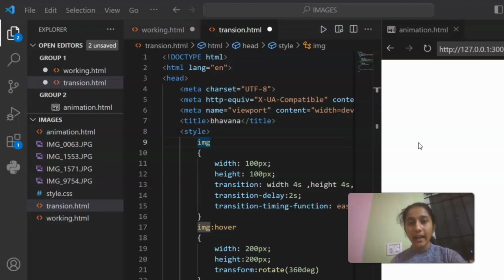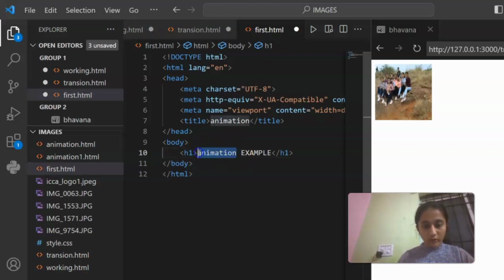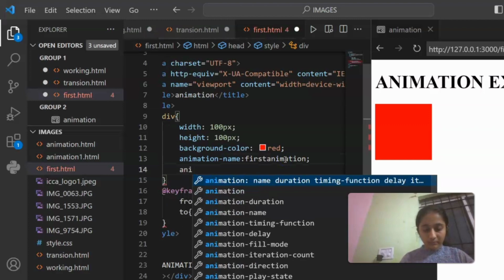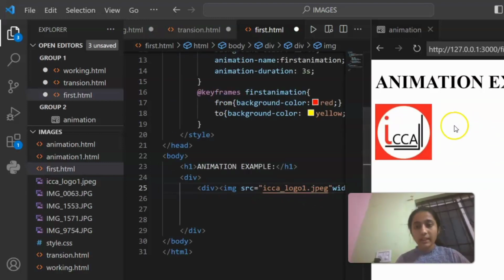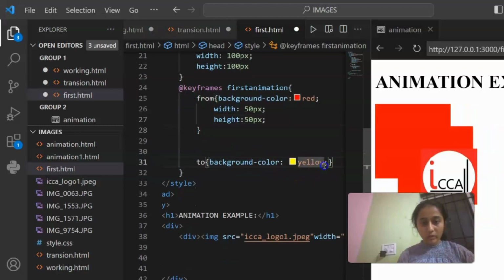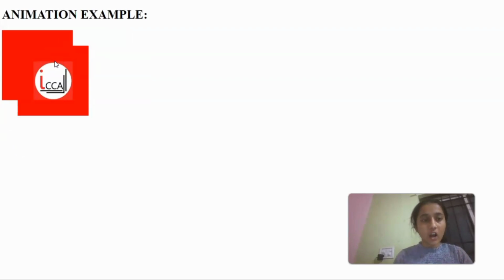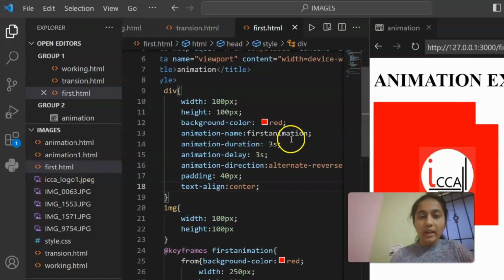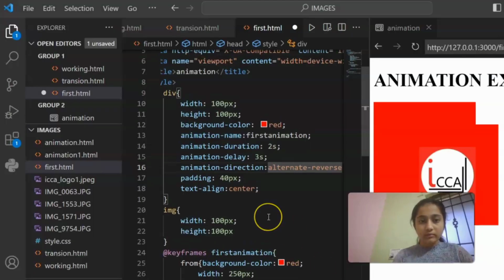CSS ANIMATION PROPERTIES